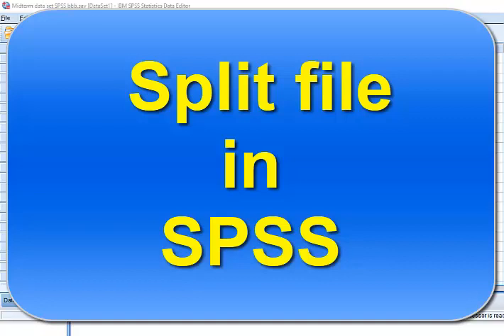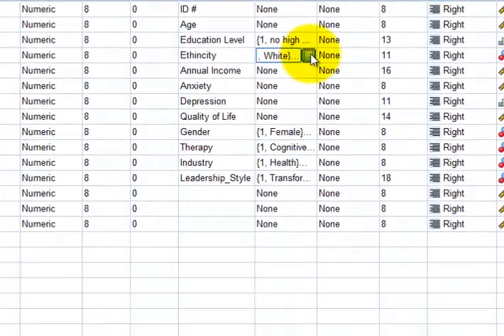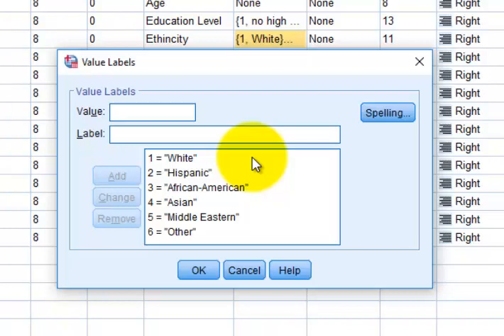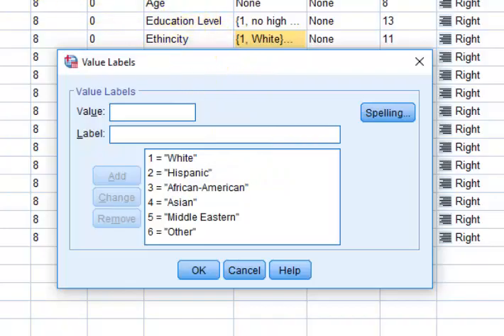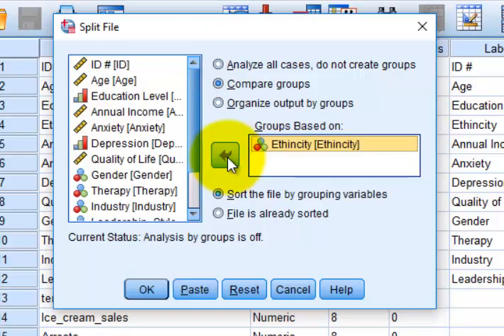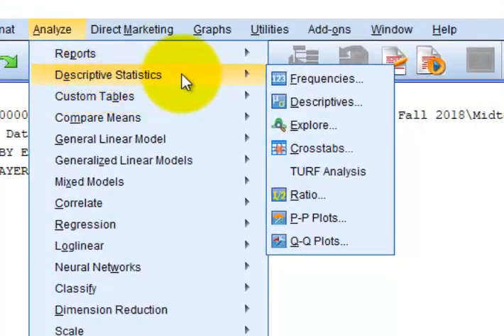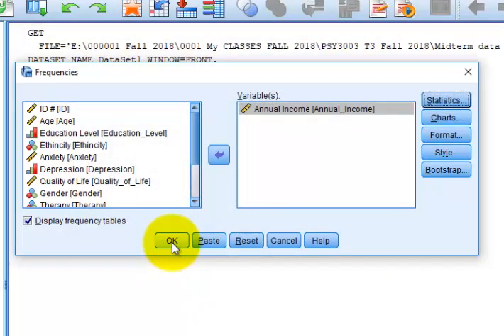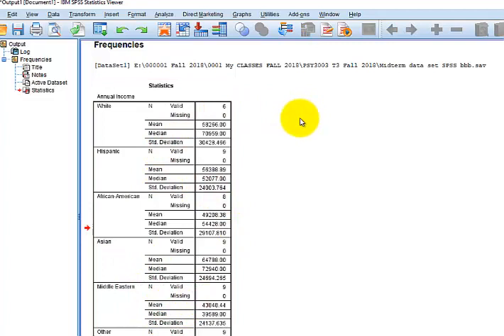Split file in SPSS